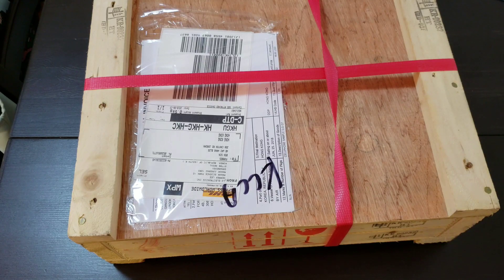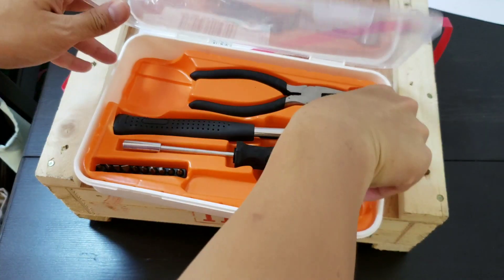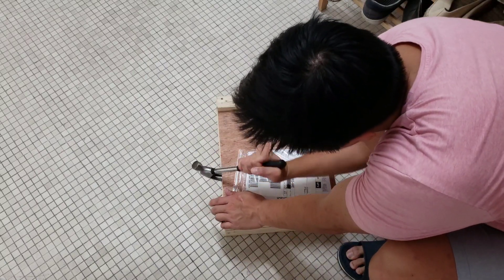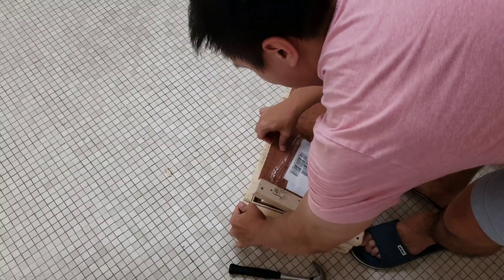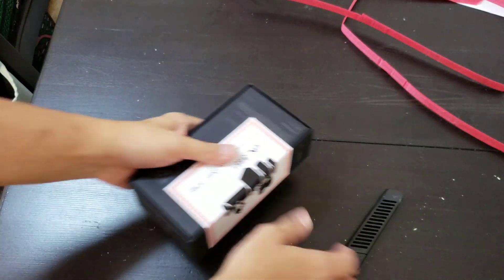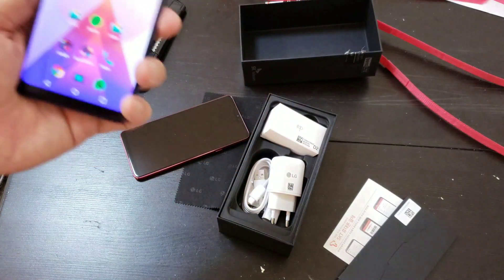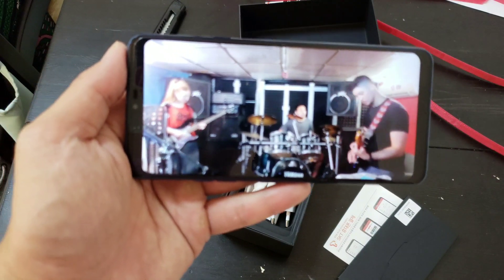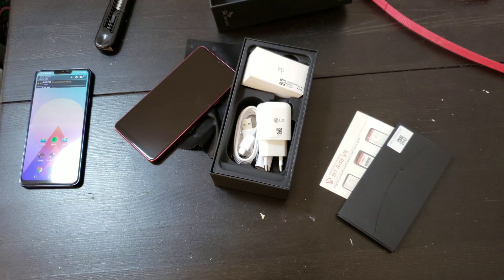Unboxing LG's Crazy Wooden Box... BRUH.